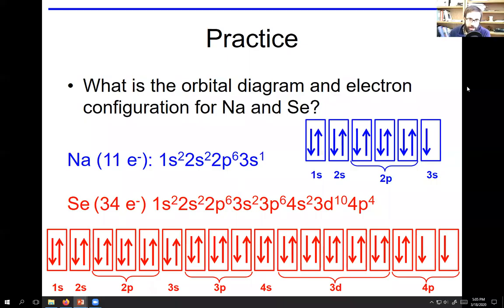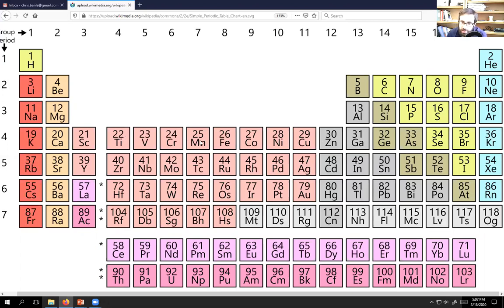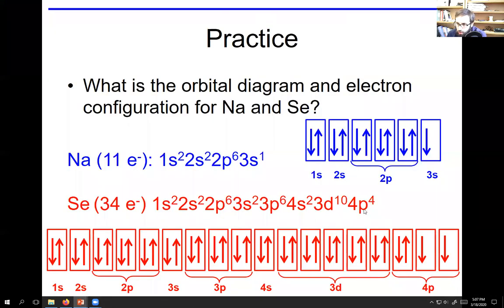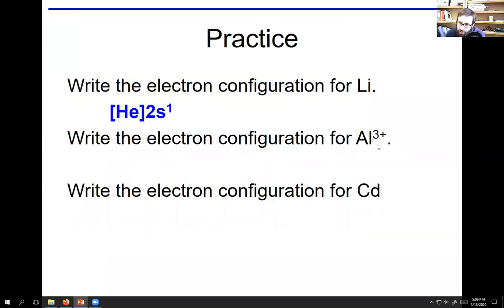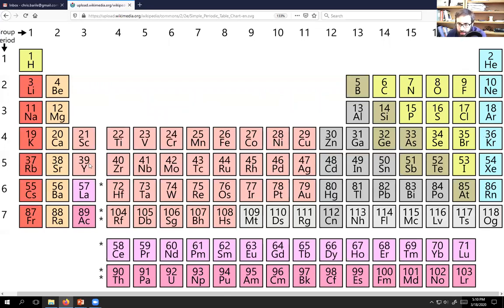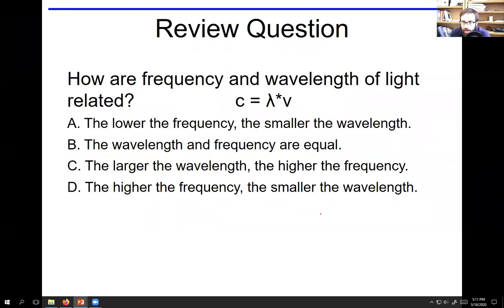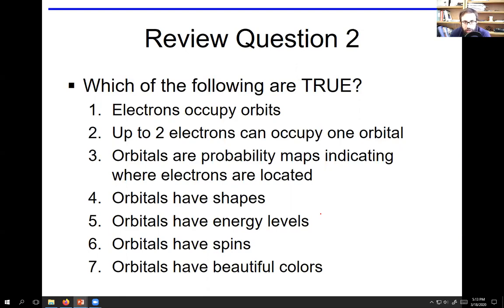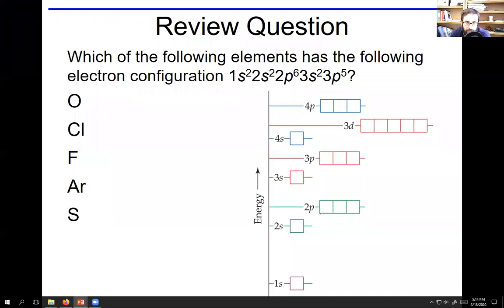Practice Problems- 6.15